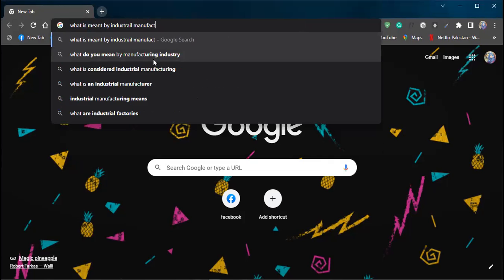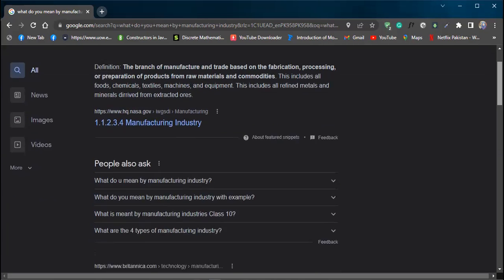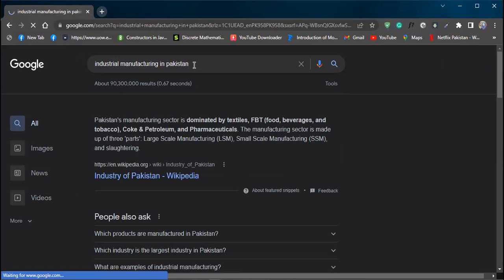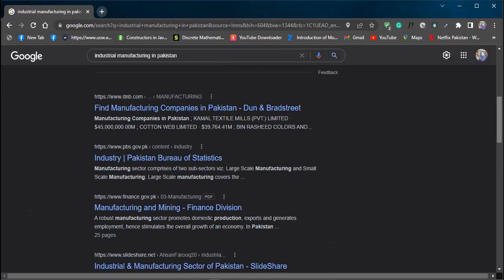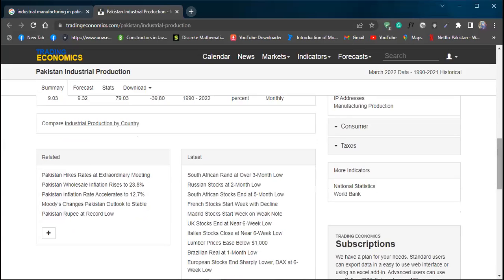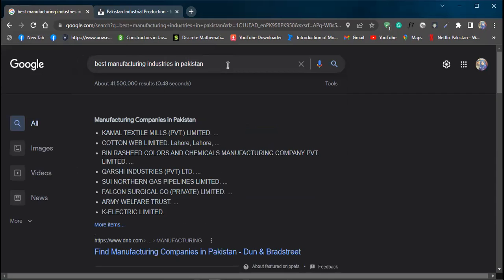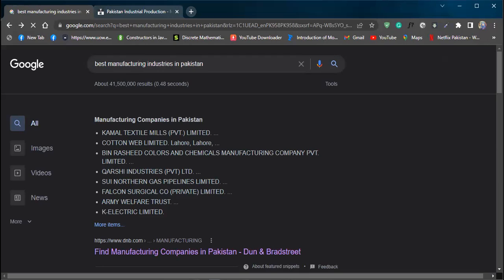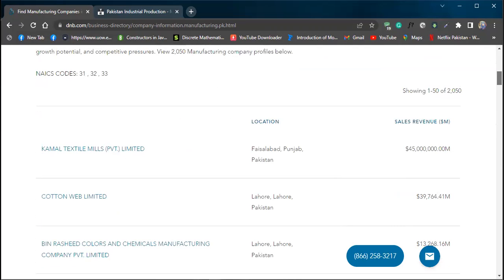how much industrial manufacturing is generating revenue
Manufacturing production in the United States from 2012 to 2020
Between 2012 and 2020, this figure shows the gross production of the manufacturing industry in the United States. This industry is expected to generate over 5.5 trillion dollars in gross output by 2020.